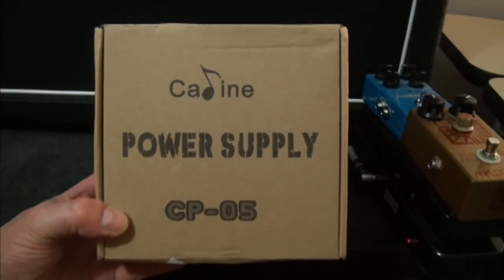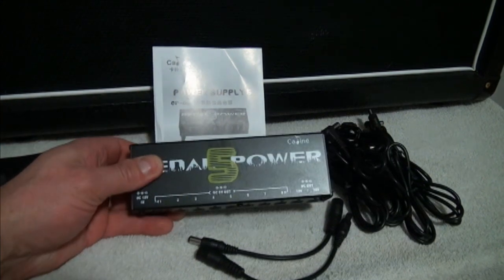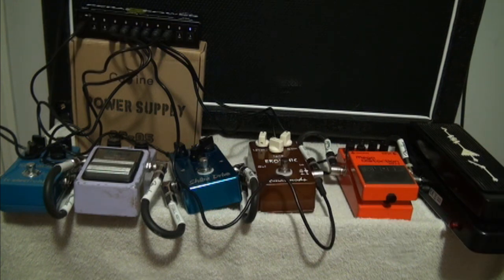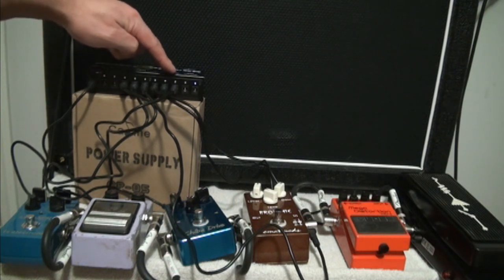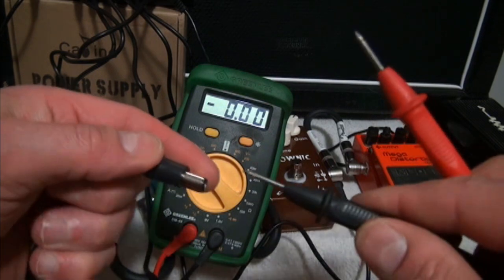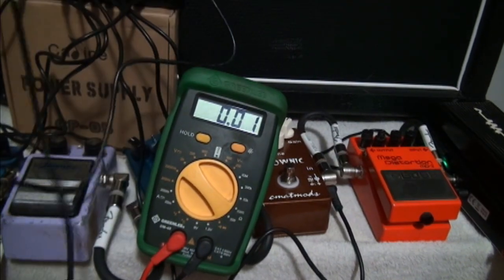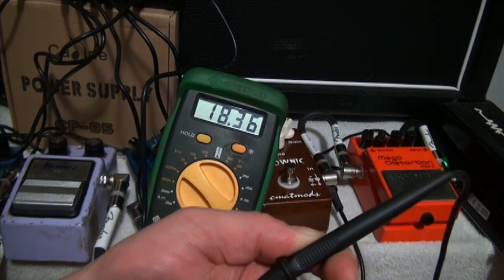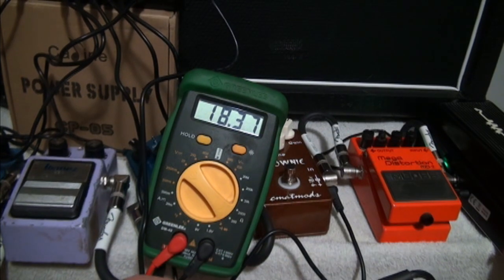Caline Pedal Power 5 Power Supply Review - Pedal Board Power Supply - Guitar Effect Pedal Power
This video is a quick review of the Caline Pedal Power 5 guitar effects power supply.  Voodoo Labs, MXR, Dunlop and other power supplies will run close to $100 or more for a comparable unit. Isolated circuit power supply for guitar effects pedals.  The pedals used in this video include an Ibanez CS 9, BOSS Mega Distortion, TC Electronics Flashback Delay, Cmatmods Brownie and a Suhr Shiba Drive.  The Analog Man Sun Face fuzz pedal is a battery only unit, but I love it just the same. This pedal power supply seems to be the same unit being sold by Joyo.